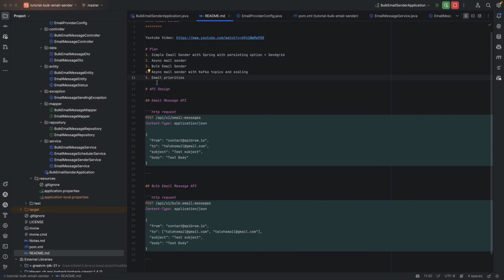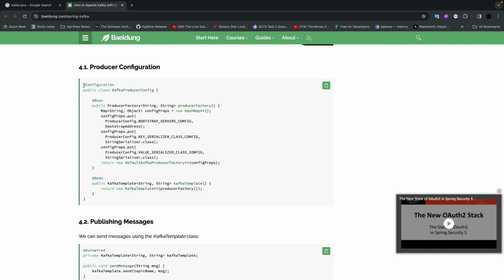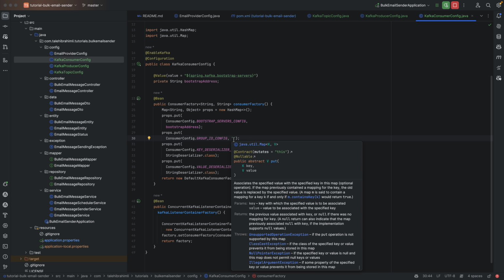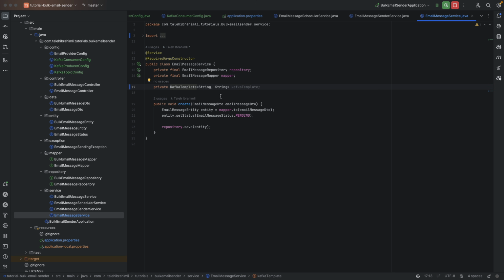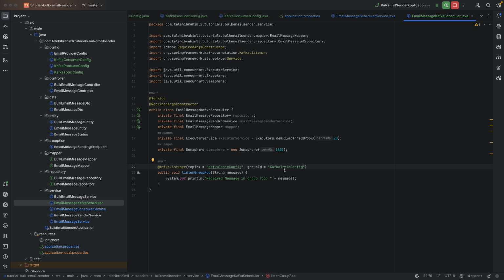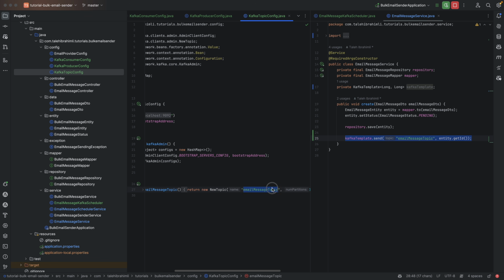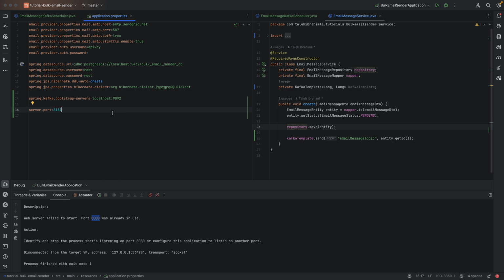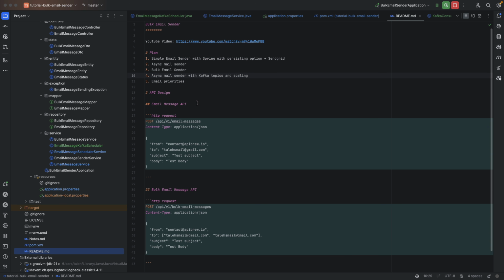Java Spring Boot Bulk Email Sender with Kafka - Part 4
Explore the integration of Java Spring Boot and Kafka in this hands-on tutorial. In Part 4, we focused to kafka integration